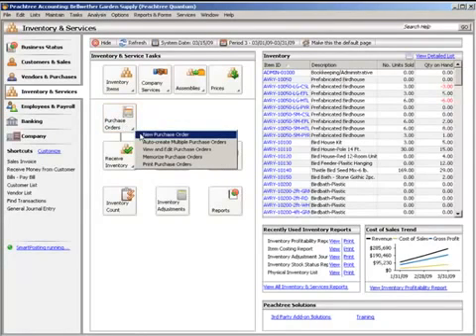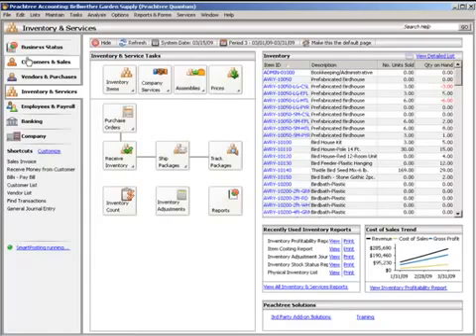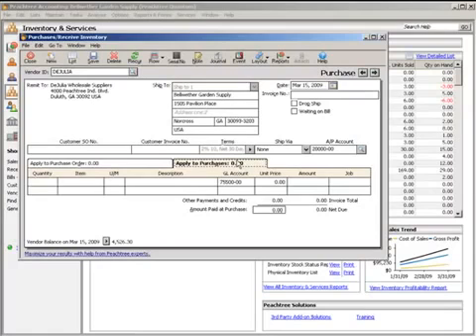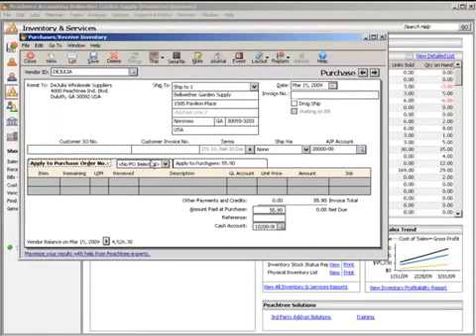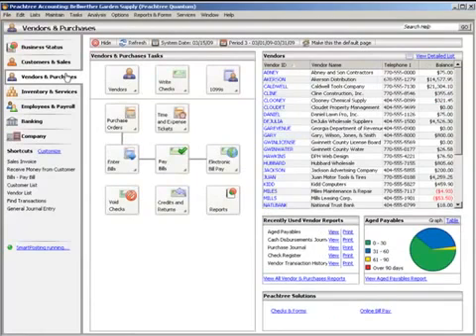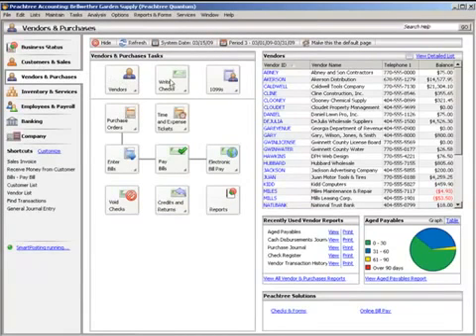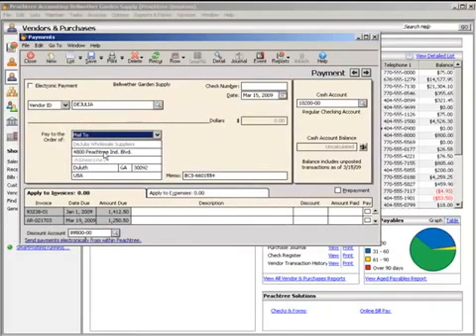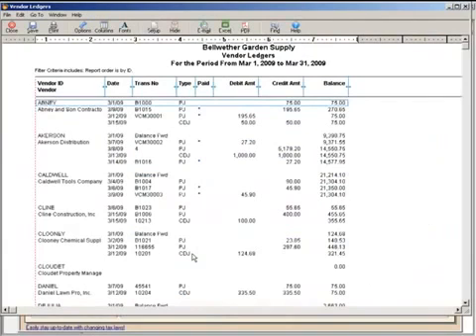Accounts Payable Tutorial Sage Peachtree Basics for New Users